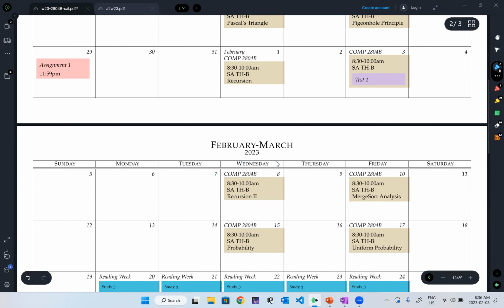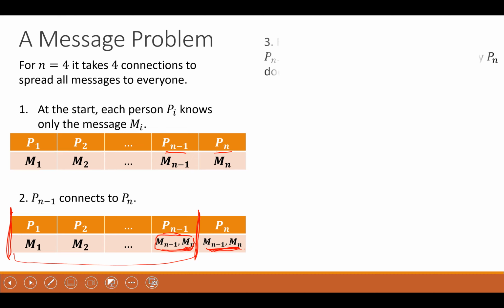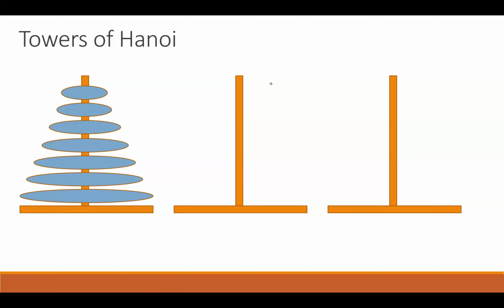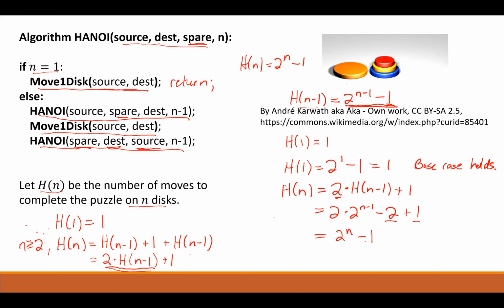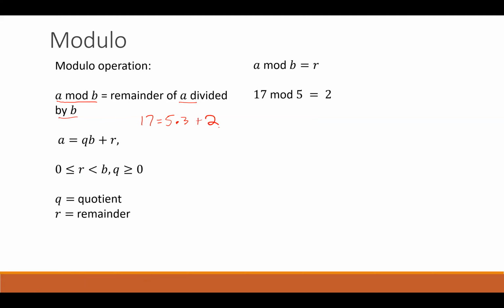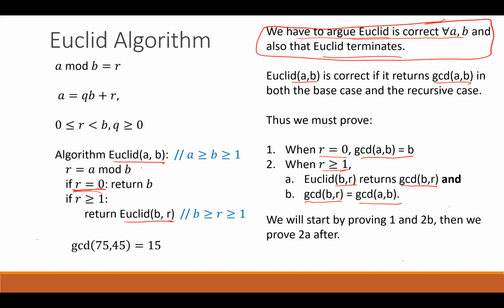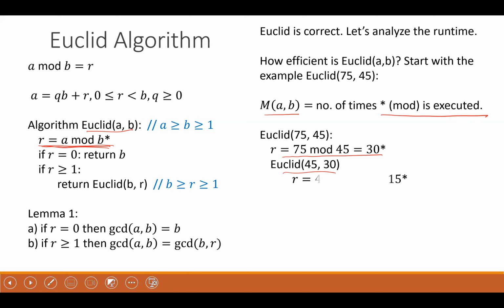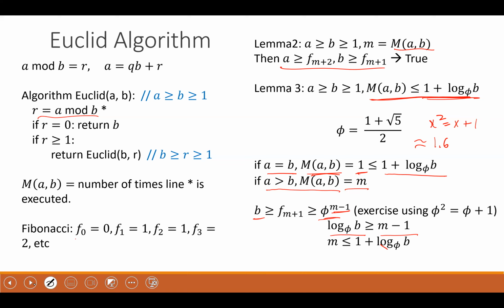COMP2804B, Wednesday Feb 8/23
Designing and analyzing recursive functions, Euclid's algorithm.